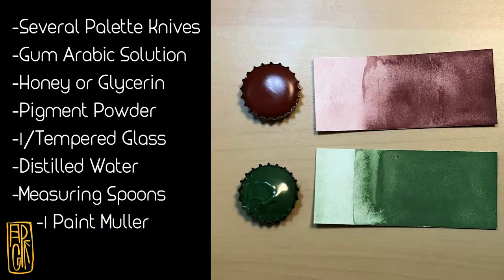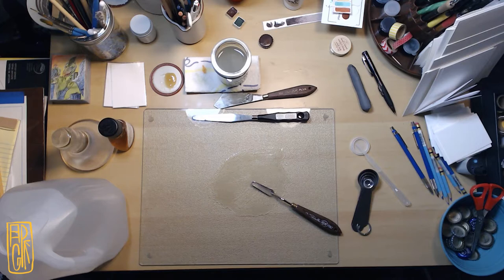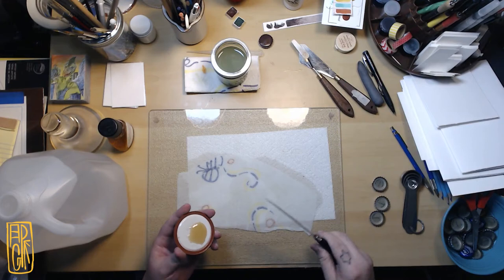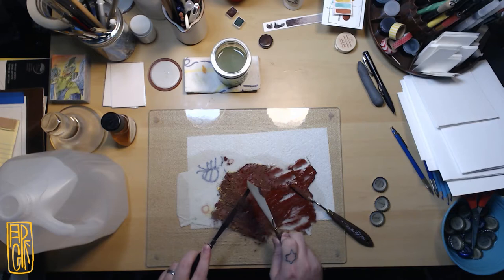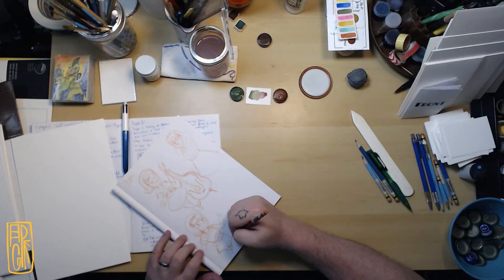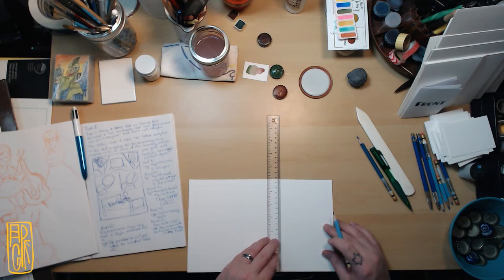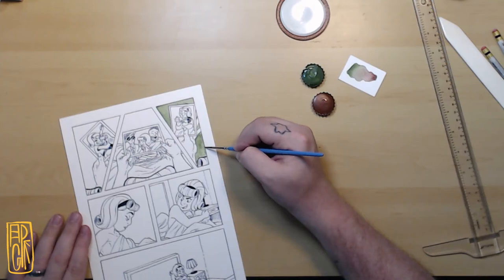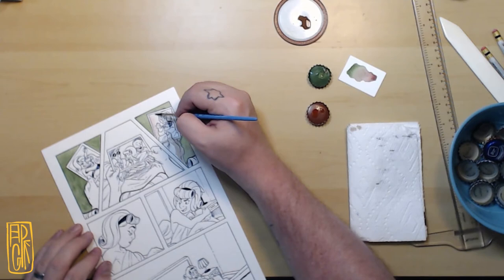Making comics with Pepper! - 001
Hello Everyone,
I have a long video for you today, but it has a lot of nice music in it, so that can be some nice background noise for you.  In the first video of my making comics shows the process of making two watercolor paints and the first page of a comic that I have not chosen a title for.

The two paints don't have names yet so make suggestions down below if you would like to name them!

Materials:
Glass Muller
Palette Knives
Tempered Glass - (a glass cutting board can work if you can't afford to by a piece of glass. Just remember to remove the feet on the bottom.)
Here is a link to a kit herewith all three above:

Gum Arabic Solution (Jerry's Artarama)

Honey - (you can use glycerin or corn syrup I am still playing around with those two and I will show results when I get one I like.)

Dr. P. H. Martins Bombay Inks (Jerry's Artarama)